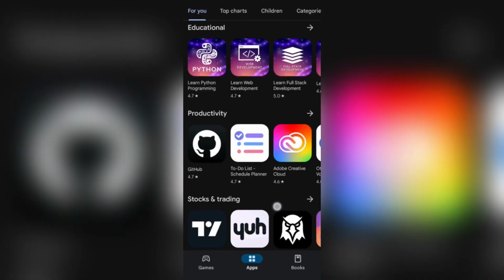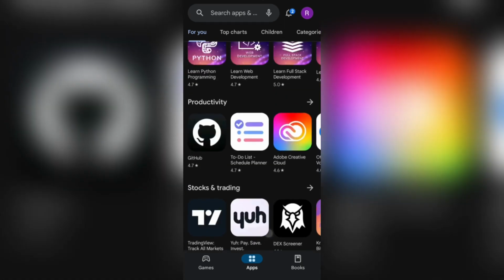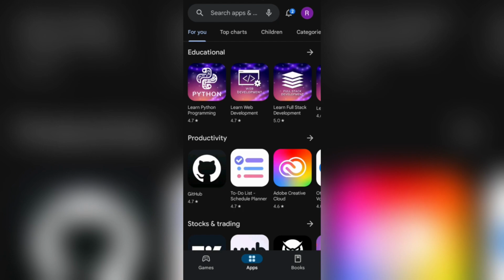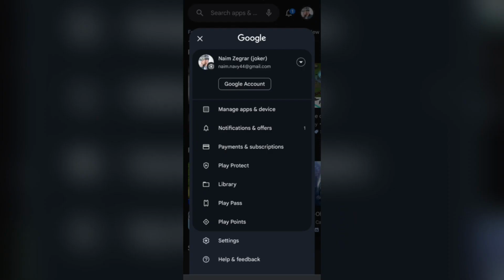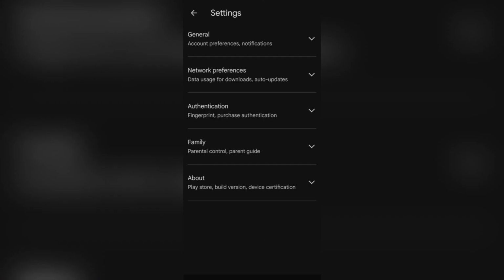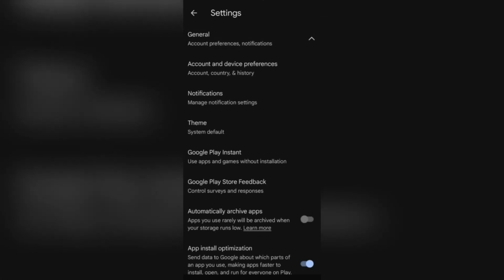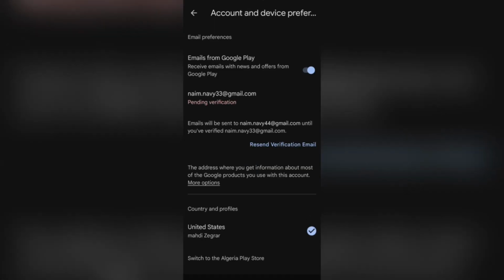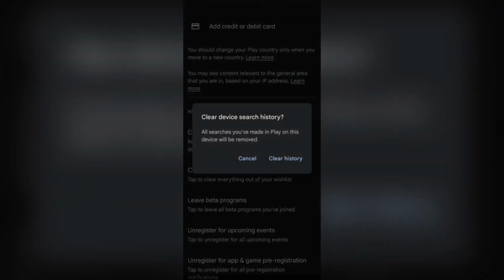How to Clear Your Google Play Search History - Easy Steps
Is your Google Play search history cluttered with past searches? Want to start fresh or keep your search history private? Our straightforward tutorial will show you how to quickly and easily delete your Google Play search history, ensuring your past searches remain private and your app store experience stays streamlined.

What You'll Discover:

Introduction to Google Play Search History: Understand what search history is and why you might want to delete it.
Navigating Google Play Store: A brief guide on how to find your way around the Google Play Store app.
Clearing Search History: Step-by-step instructions on how to remove your search history from Google Play, enhancing your privacy and app browsing experience.
Privacy Tips: Additional advice on managing your privacy settings within Google Play to control what information is stored in the future.
Why This Video is a Must-Watch:

Simplicity: We've broken down the process into easy-to-follow steps, suitable for all users.
Privacy: Learn how to enhance your digital privacy by managing your search data.
Efficiency: Discover how to make your Google Play Store experience more efficient by keeping your search history relevant and streamlined.